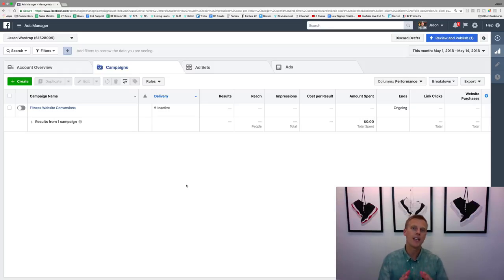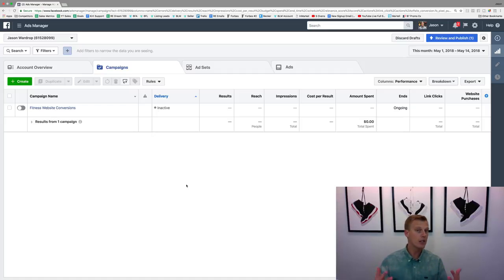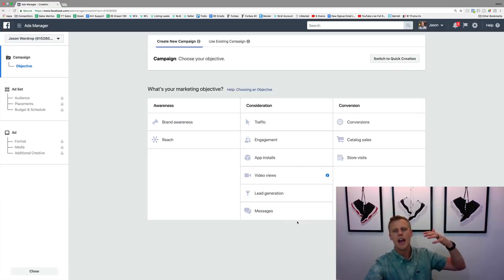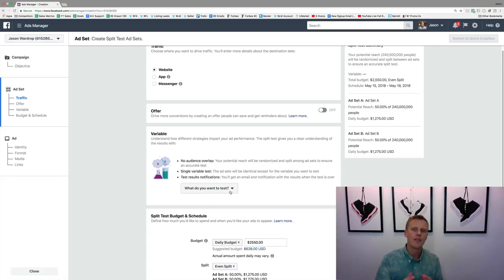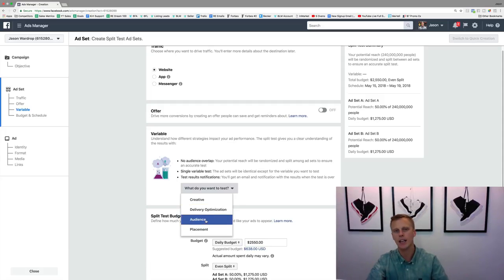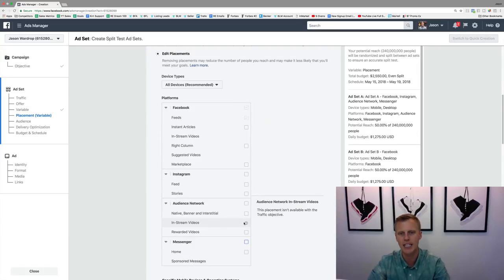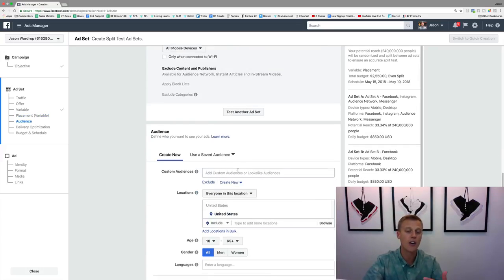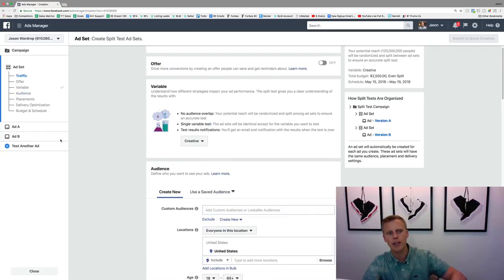Facebook Ads Split Testing How To Split Test Facebook Ads For Beginners In 2020